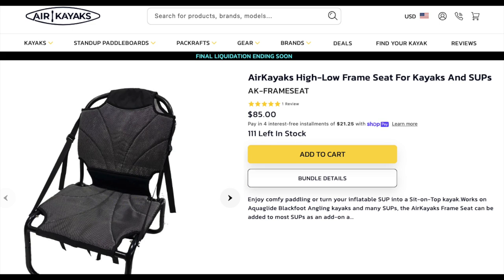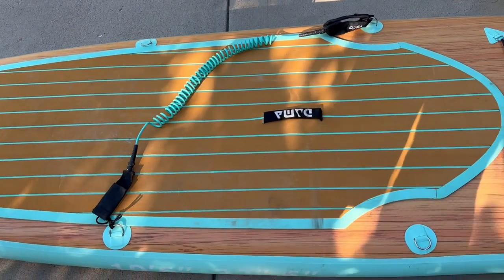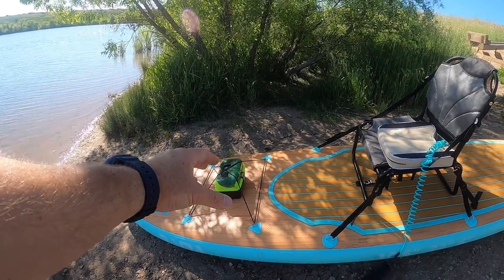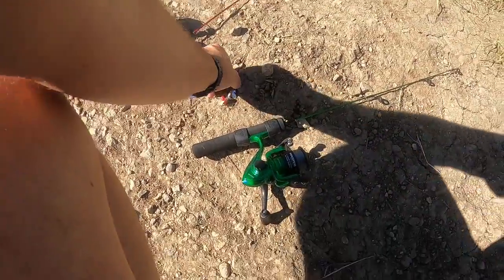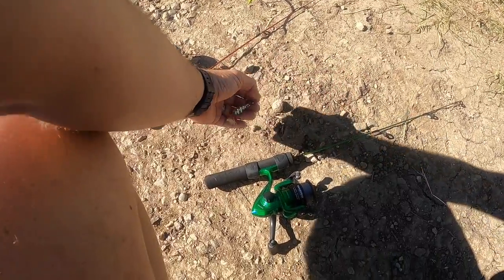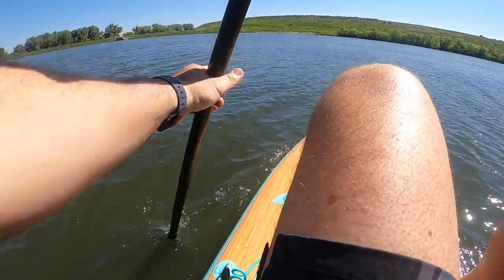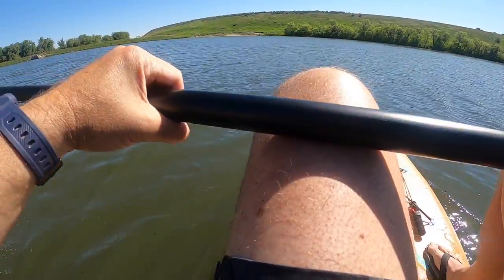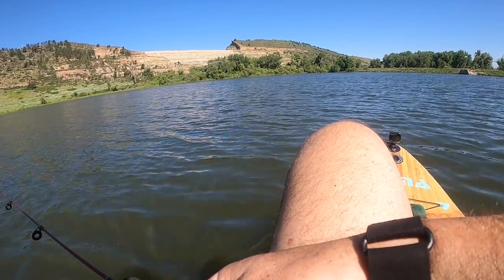Paddle board fishing: How to Convert SUP with Kayak Chairs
For less than $100, I test the Air Kayak chair's seaworthiness on an inflatable paddle board from Amazon with a quick fishing trip to Dixon Reservoir near Fort Collins, Colorado. Easy to assemble, adjust, and use -- I'm hooked!